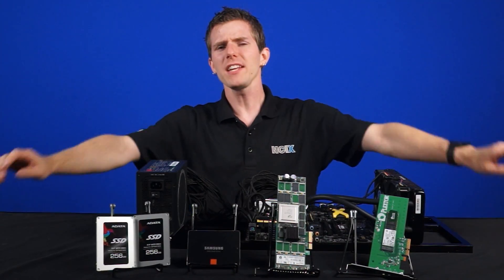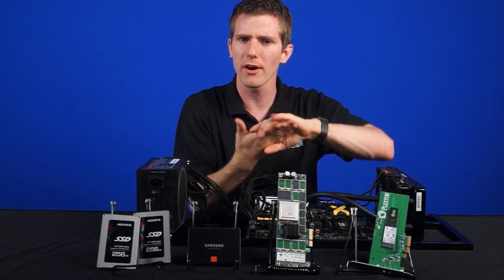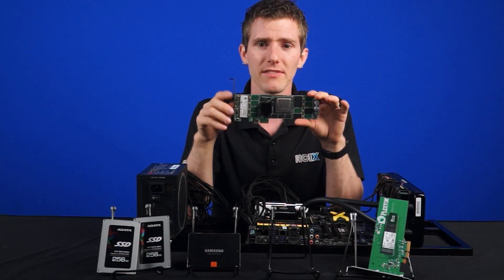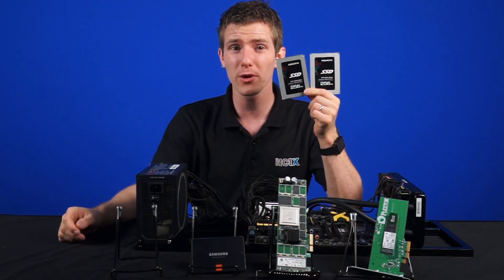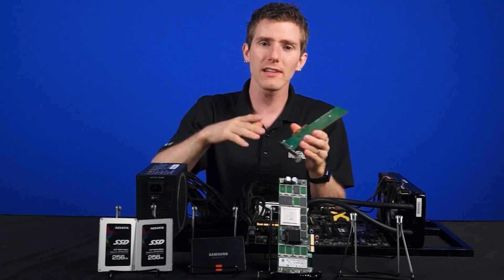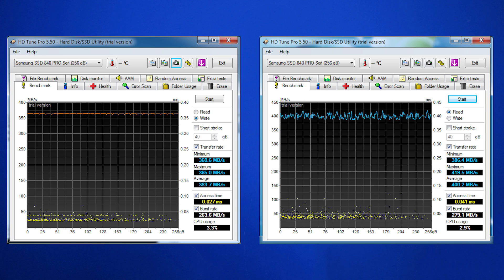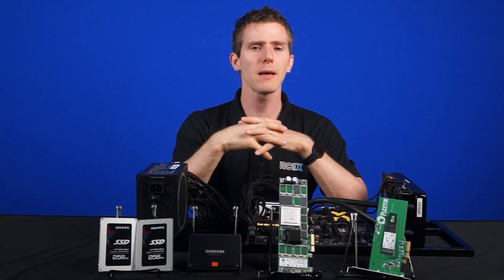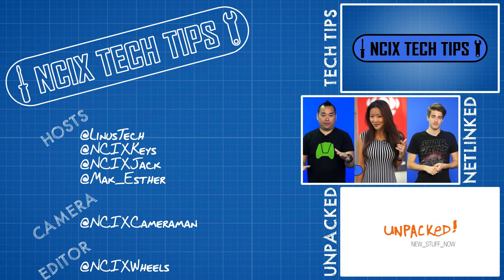PCIe SSD VS SATA SSD VS RAID 0 Storage Comparison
So is it finally time for PCIe SSD storage?  We received an enterprise grade PCIe SSD Cache drive from SanDisk and we decided to have a classic showdown between:
 1. PCIe SSD (Enterprise)
 2. PCIe SSD (Consumer)
 3. SATA3 SSD (Enthusiast)
 4. 2xRAID 0 SATA3 SSD (Consumer)

Episode Credits:
Host: Linus
Writer: Anthony Chow / Christopher Lim
Editor: Edzel Yago